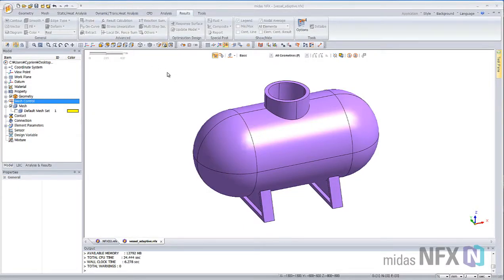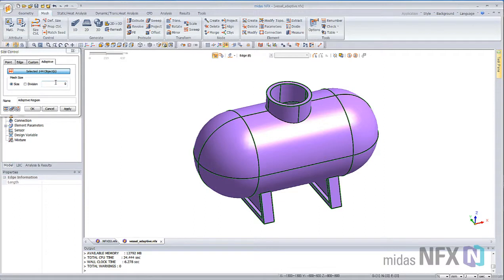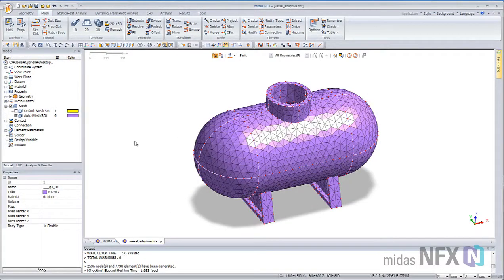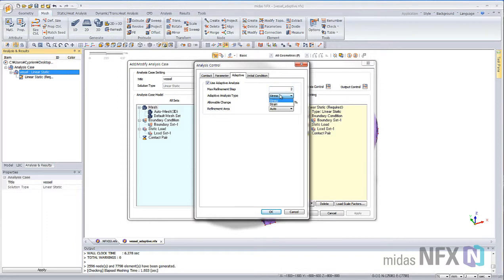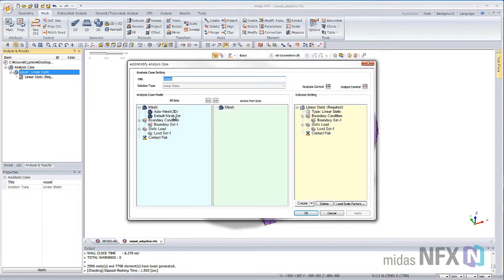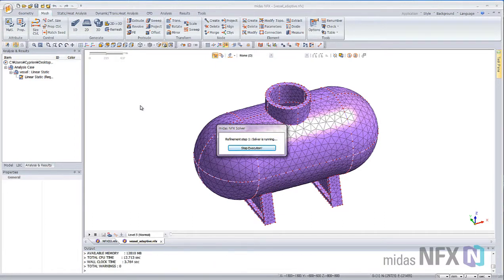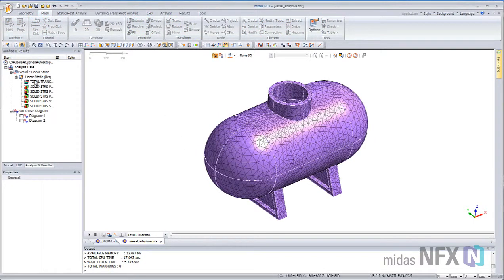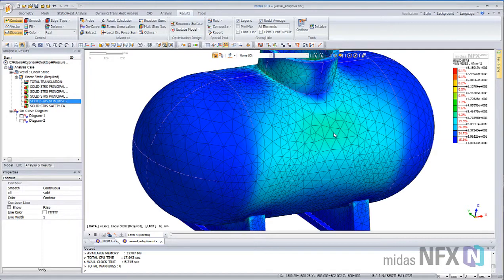Adaptive mesh refinement in midas NFX - Build FE-model of pressure vessel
"Adaptive meshing" refines automatically 3D meshes in the areas of stress or strain concentration.

Experienced FEA engineers know the secret of an efficient and accurate analysis: local mesh refinement. They run a quick first analysis on the FE-model built with coarser meshes. Having gotten a general idea of areas where stresses concentrate, they then refine the model manually in these critical areas and run the analysis again.

This method enables engineers to use the meshes wisely: it shortens calculation time and provides realistic stress values in the right places.

midas NFX's "Adaptive meshing"  translates this wisdom into automatic process. It eases the burden of manual mesh refinement; provides accurate analysis results in the shortest time.